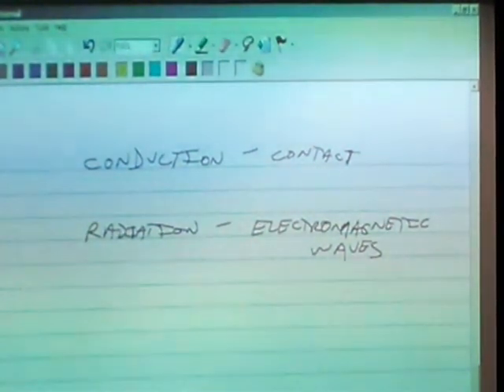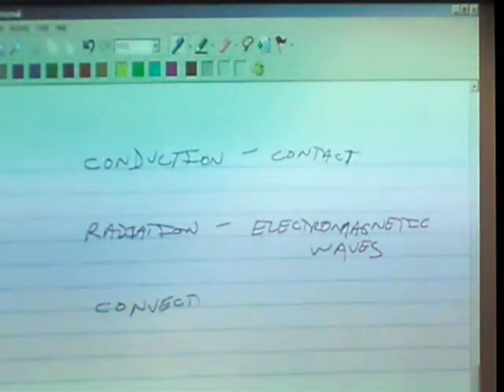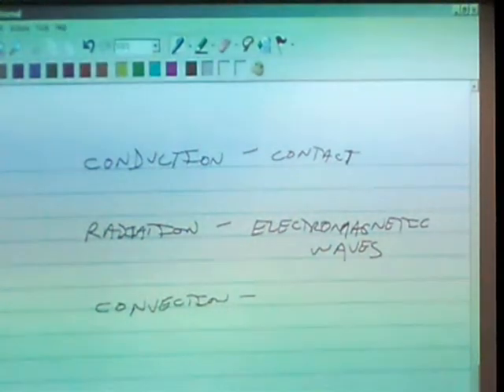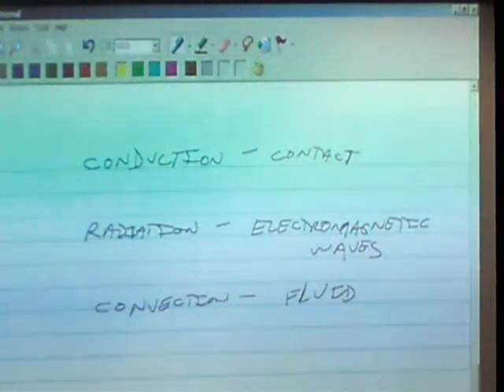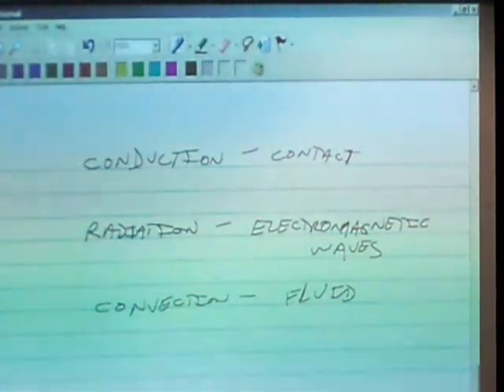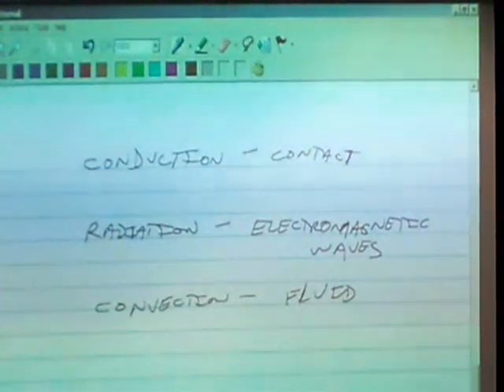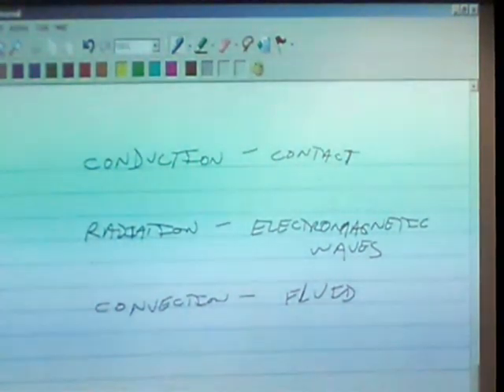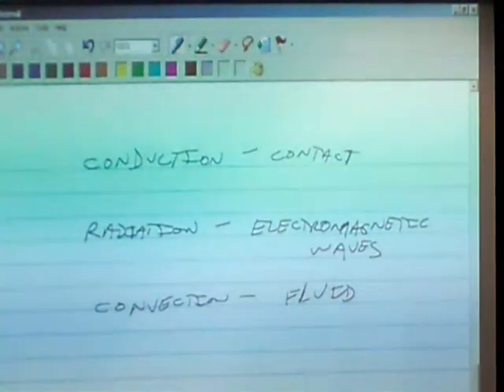01/28/11 - Intro to Thermo 2 of 5.wmv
Sorry you can't see what I'm doing at the Meker burner.